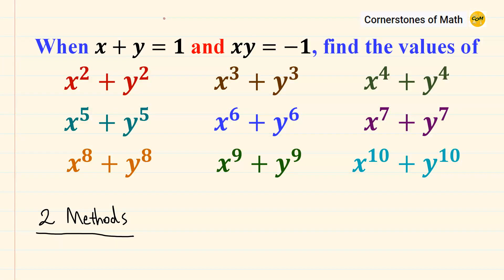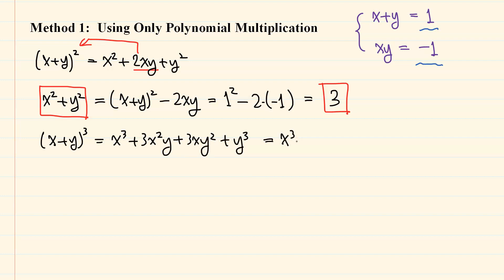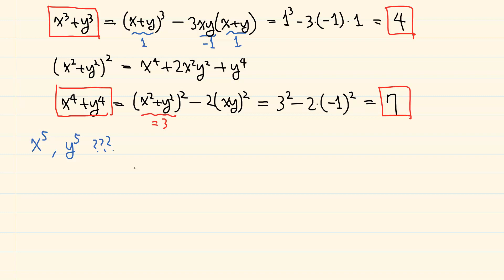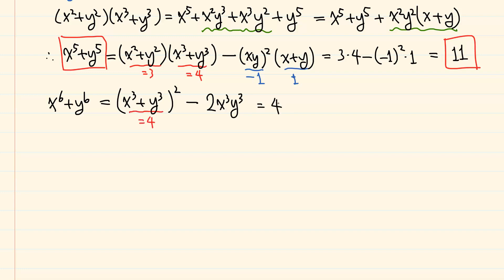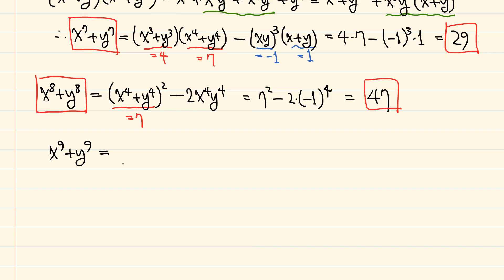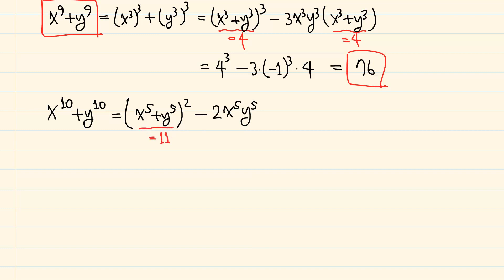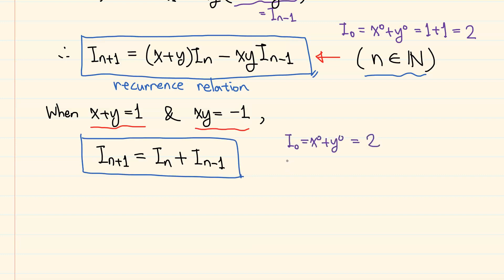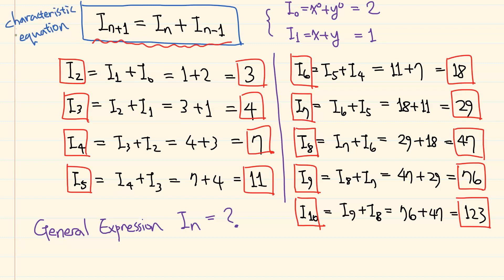Given x+y and xy, what is...... x^10+y^10? WHAT? In 2 METHODS?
0:00  Introduction
0:32  Method 1:  Using Only Polynomial Multiplication
5:52  Method 2:  Deriving a Recurrence Relation

The all-time basics of algebra, the polynomial multiplication and related formulas.  Especially, using values of x+y and xy to find values of other expressions.  Here, I will show you how to find the values of x^2+y^2, x^3+y^3, ..., x^10+y^10, not just in one way, but in 2 ways.

The first method focuses on applying basic formulas of lower degrees (e.g. squares or cubes) whenever possible, and the second method focuses on finding the relation between several x^n+y^n's with adjacent values of n.

Tuesday:  Something that fits the theme of Valentine's Day.